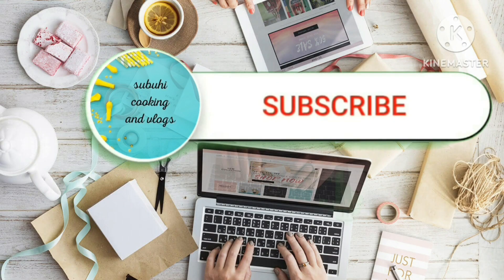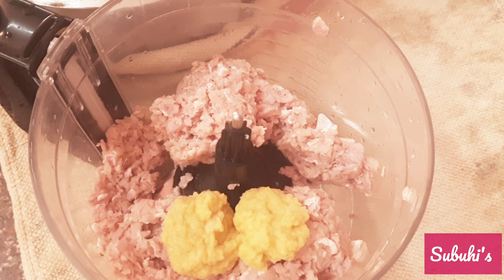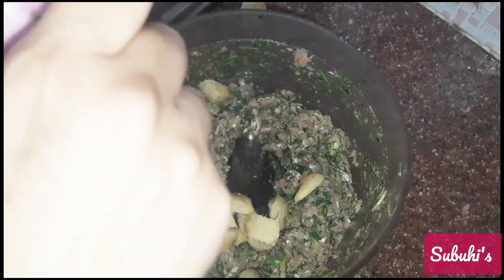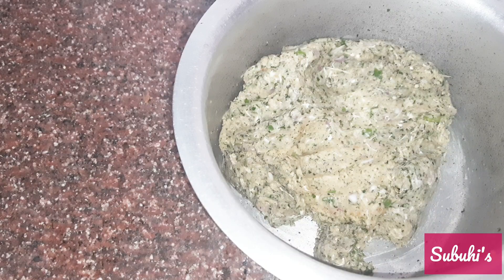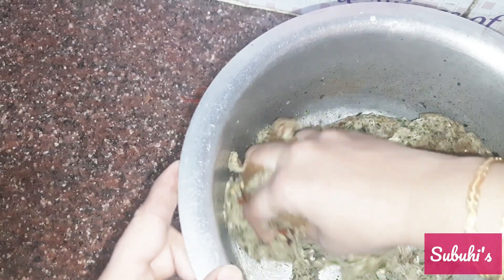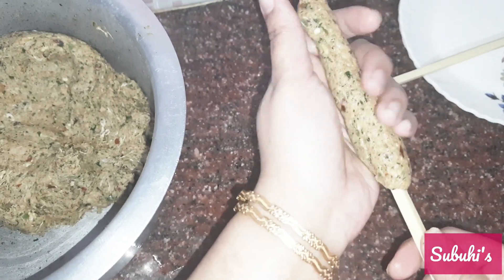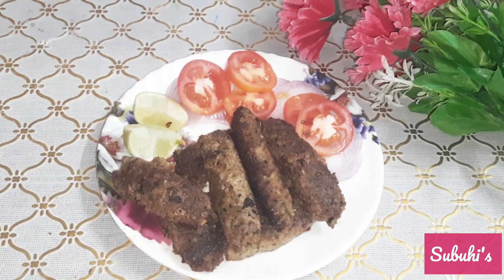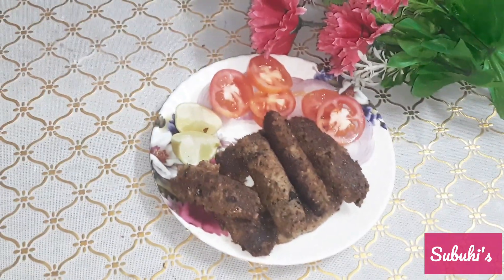Lucknow style sheekh kabab||lucknowi mutton sheekh kabab || make & freeeze special for ramadan 2023💗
Ingredients for this juicy and delish recipe.

1. Muttonkheema...1/2 kg

2.onion medium size 2

3.ginger garlic paste..2 tsps

4.salt to taste

5. black pepper..1 small tsp

6.green chillies...4 to 5

7.coriander leaves...2 bunches

8.ginger 1 inch piece. optional

9.bread slices 4 or 1 egg

10.chilli flakes...2 tsps

11.garam masala powder...1.5 tsps

12.ghee ...2 tbsps

13.kabab cheeni powder ...1tsp

14.zeera powder...1 tsp

15.kewra essence...1 tsp

16.lemon juice of 1 or 1.5 lemons

17.coal pieces

18.oil for frying

19.skewers or chopsticks